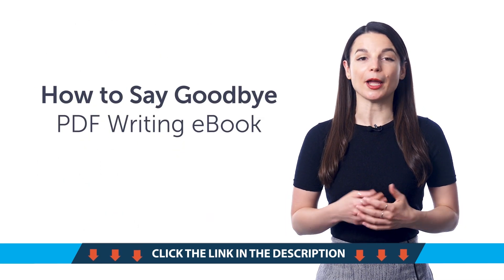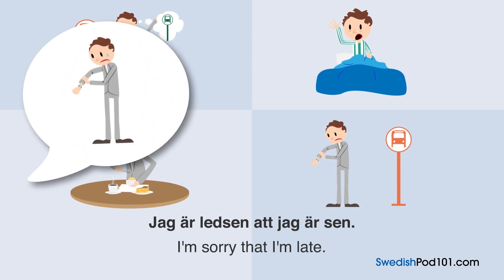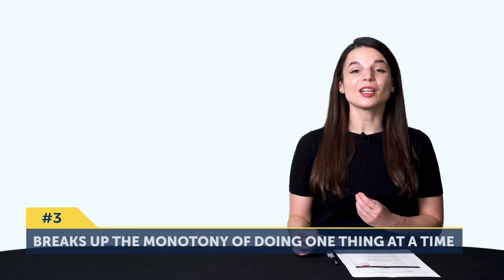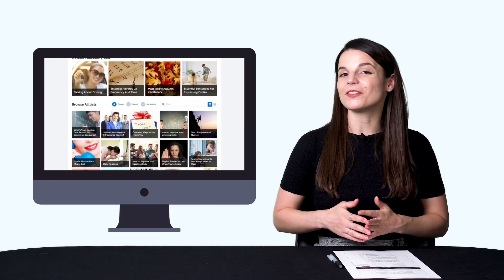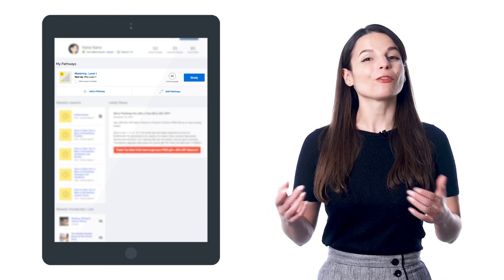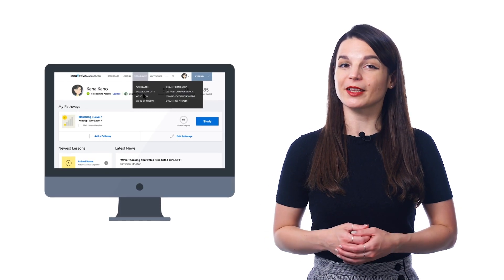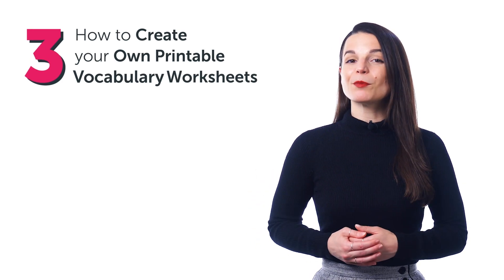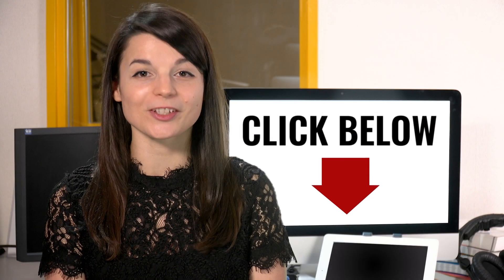Your Monthly Dose of Swedish - Best of March 2022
Step 3: Achieve Your Learning Goal and master Swedish the fast, fun and easy way!

In this best of March 2022, we will review all the topics and lessons released this month on the channel. This is THE place to start if you want to learn Swedish, and improve both your listening and speaking skills